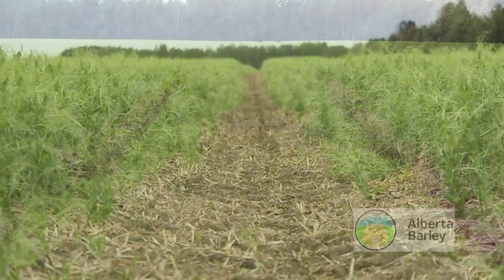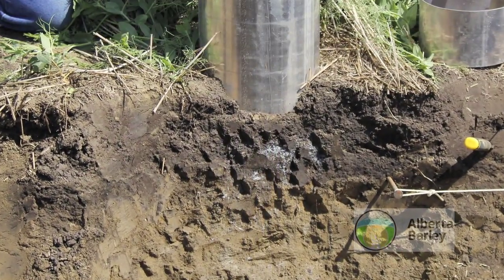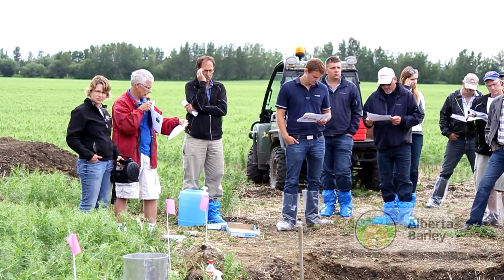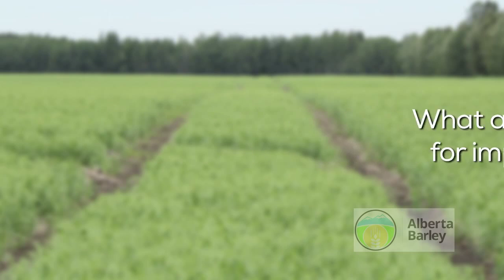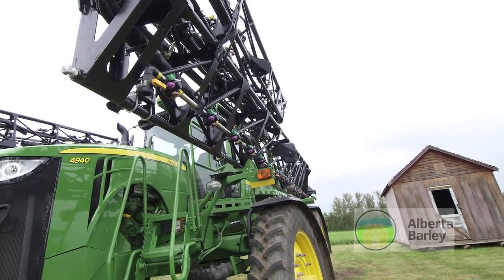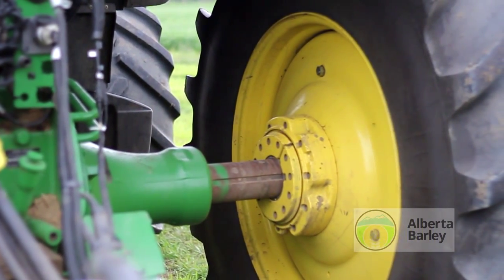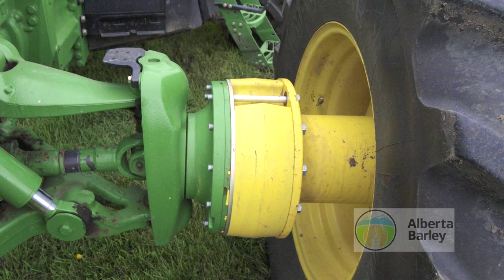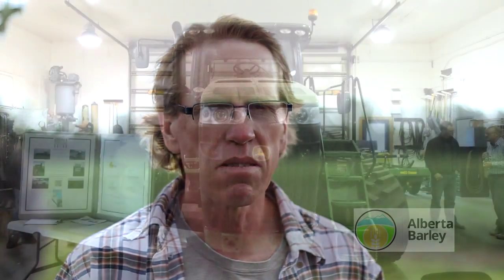Controlled Traffic Farming: James Jackson--Part 2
Dapp, Alberta's James Jackson explains Controlled Traffic Farming (CTF)--Part 2